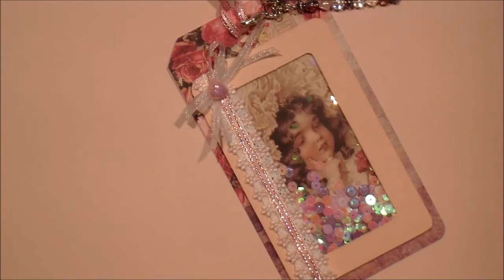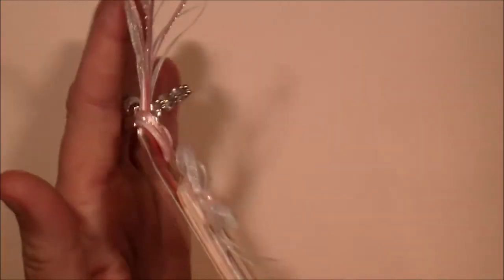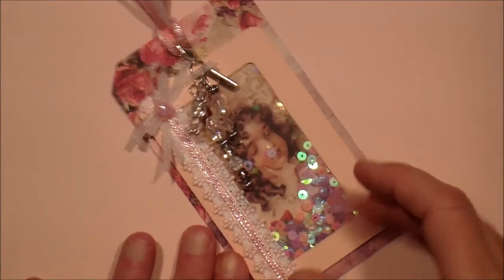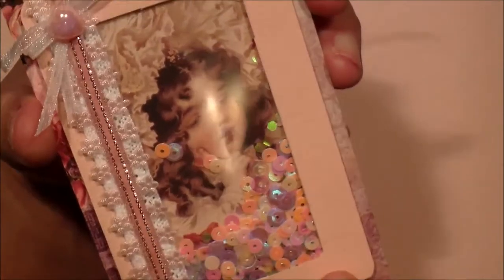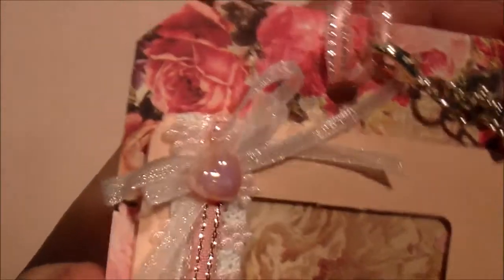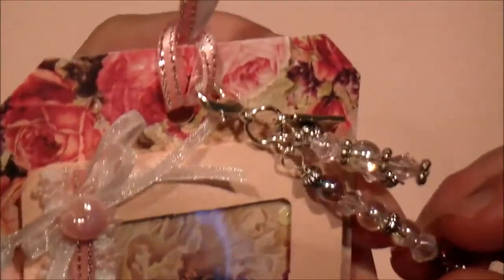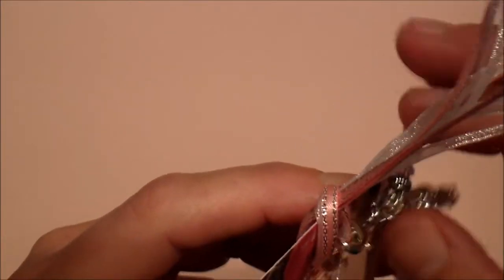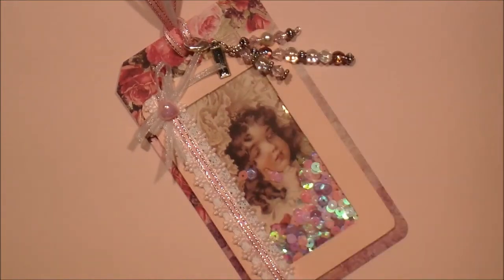Project Share ~ Shaker Tag for LadyScrafts 50th Birthday Challenge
Please go check out Shirlene's challenge at LadyScrafts! You still have time to join and she has a very generous prize!!

She just turned 50!  Happy Birthday Shirlene!!!